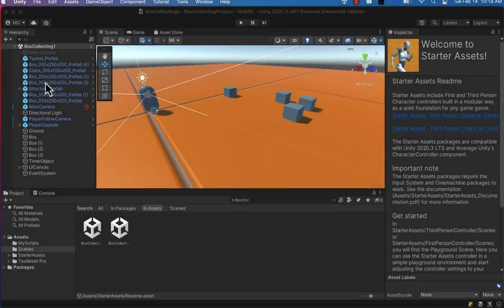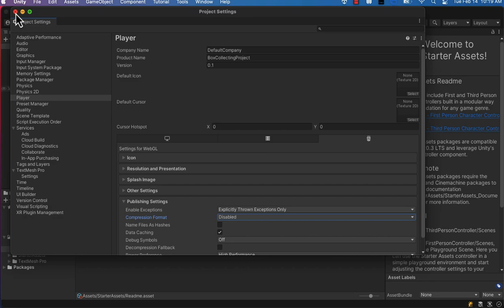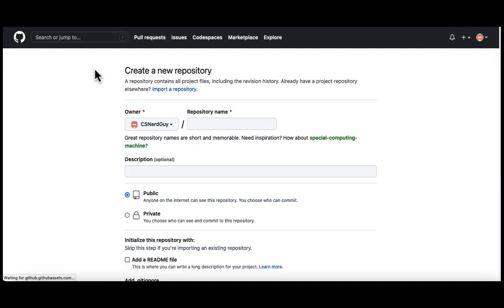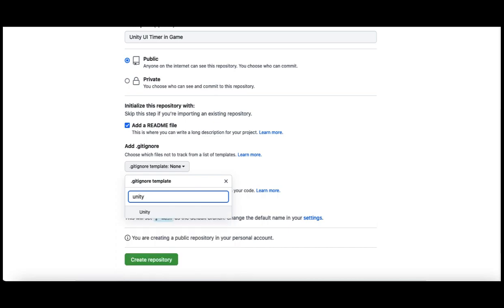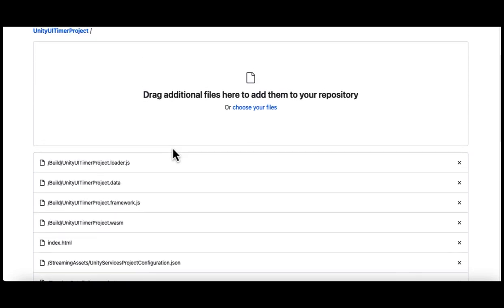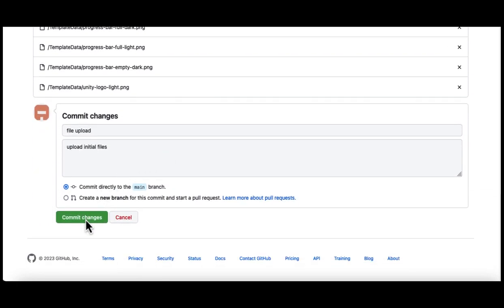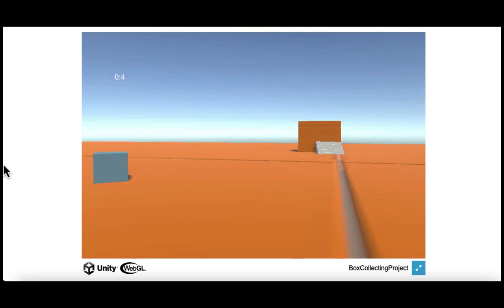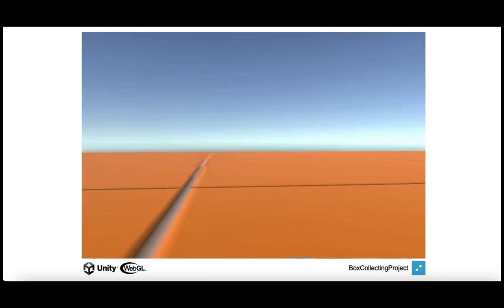Unity UI Timer Project Part 12 - Publishing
In this episode we build and publish our completed UI Timer project to a github repository as a web GL project.